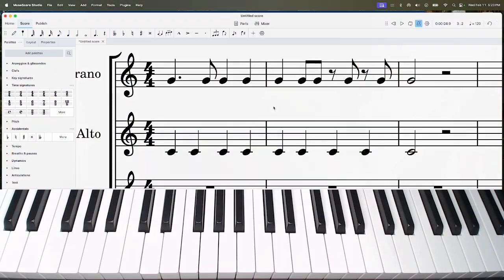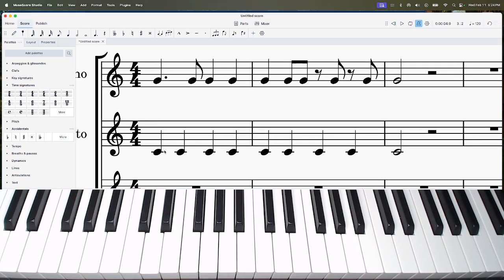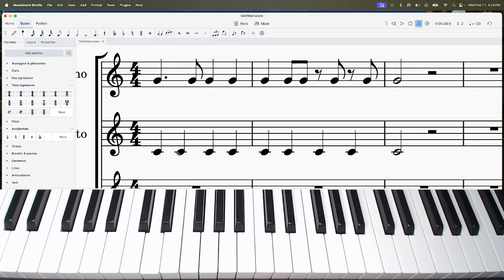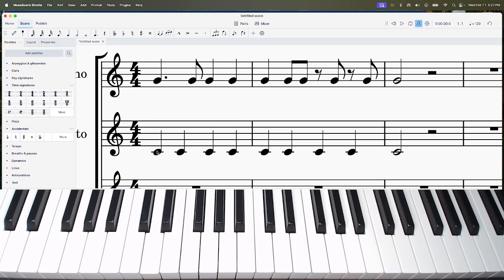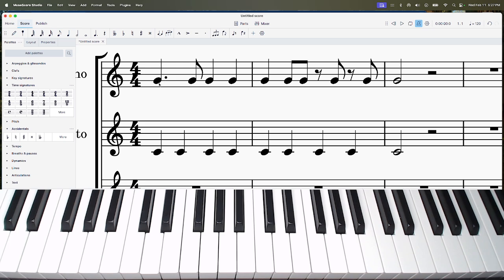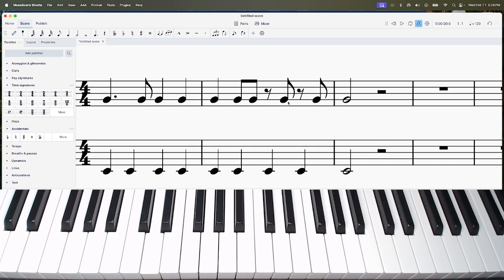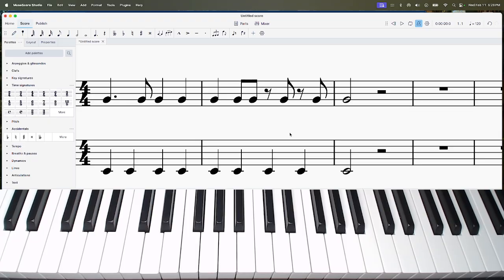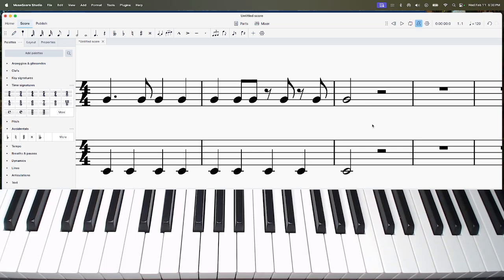RainbowTuts 5 - Syncopated Rhythms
This tutorial focuses on more complex rhythms - where the notes you sing don't always fall directly "on the beat". It creates more dynamic and interesting movement within a piece but has its own challenges when trying to read the score.